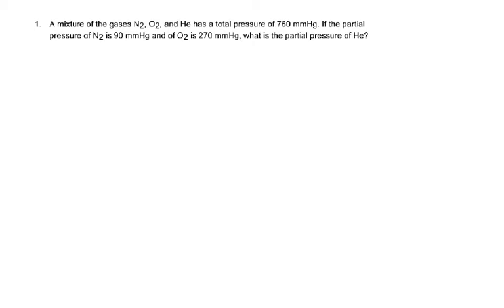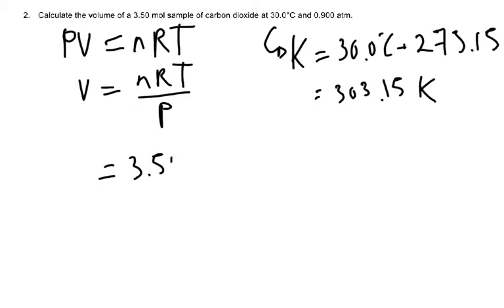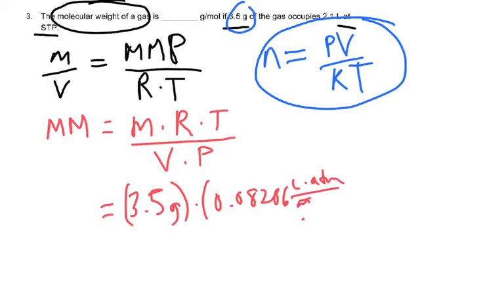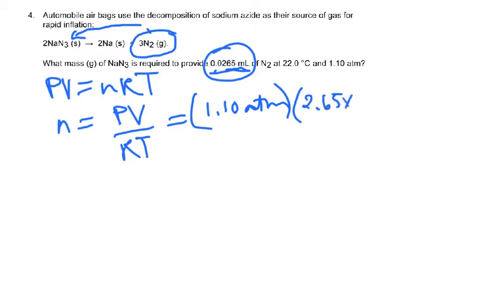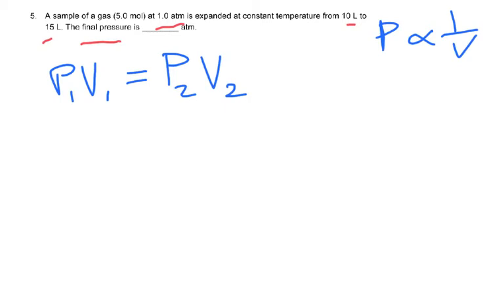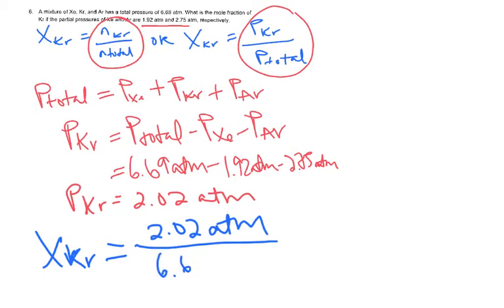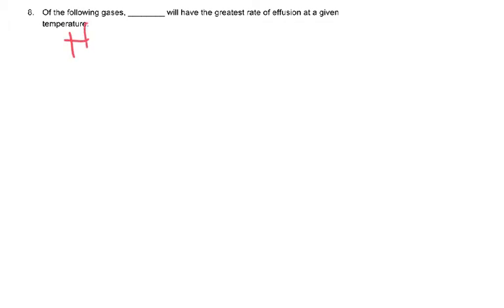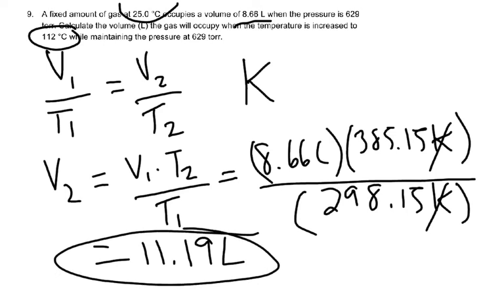Gas Laws Practice Problems from Monday's Warm-up Activity